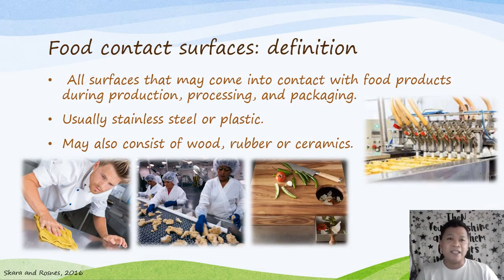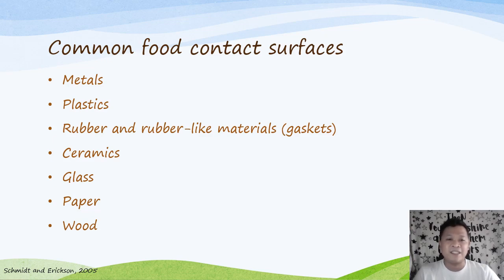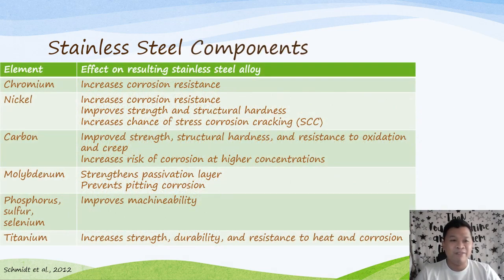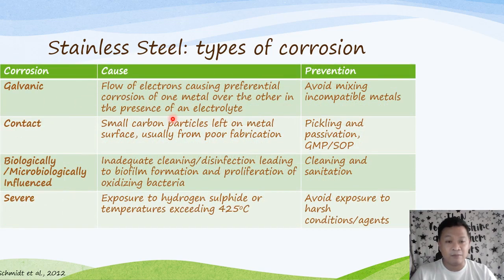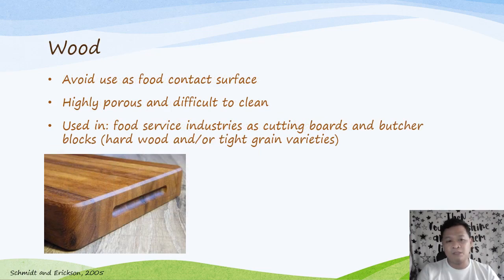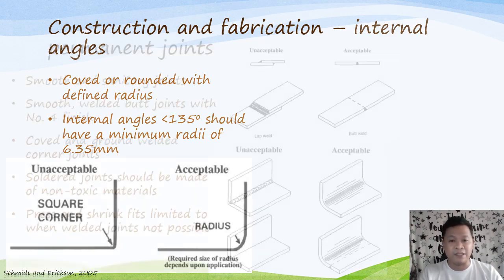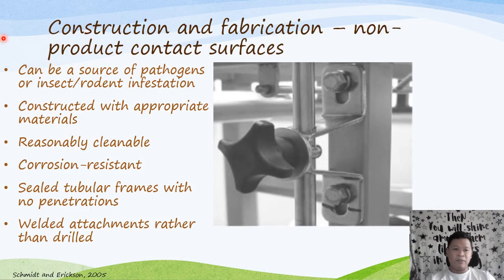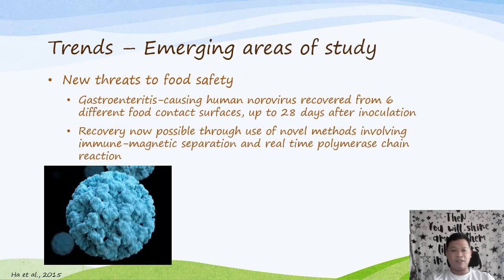Food Contact Surfaces 2021